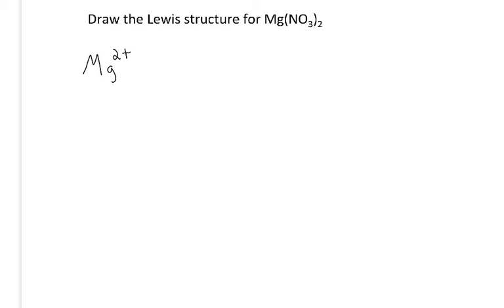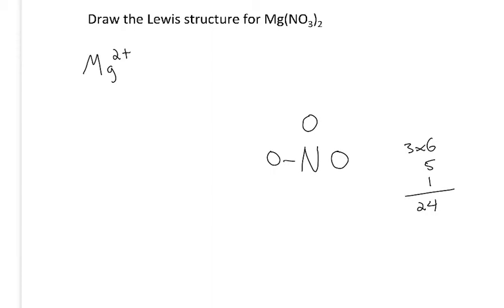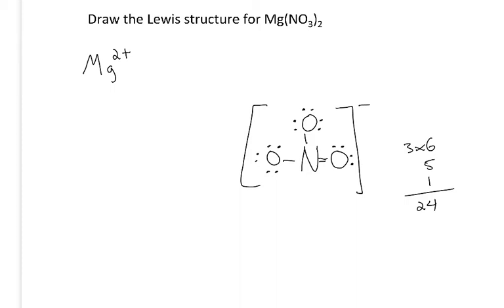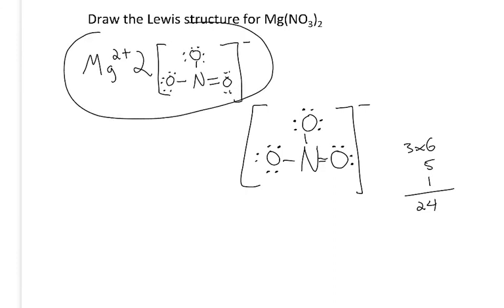Lewis structures -ionic with polyatomic